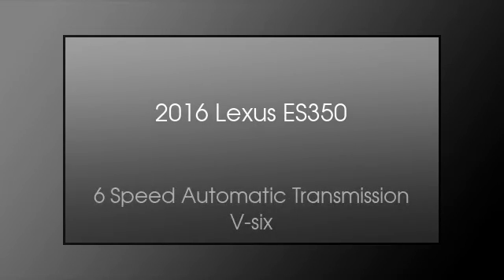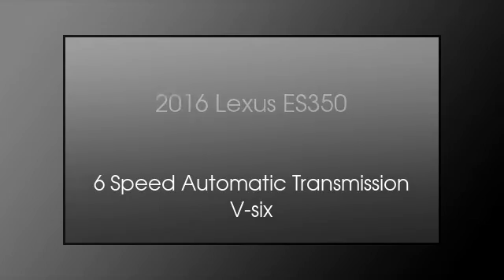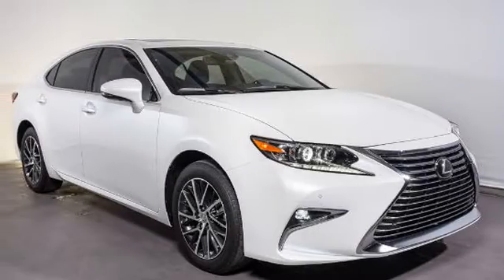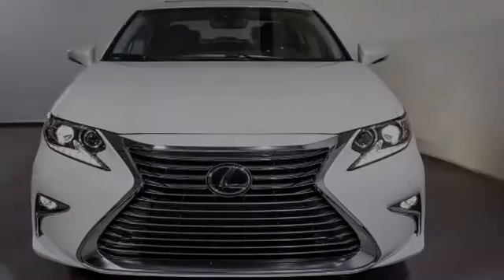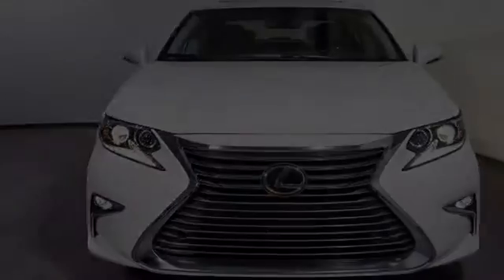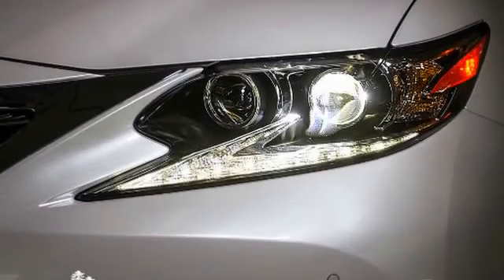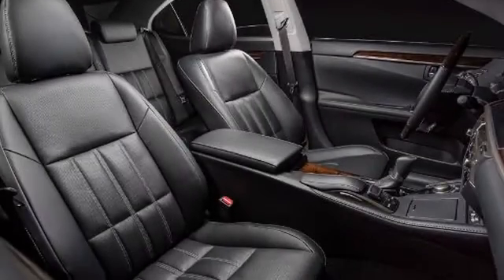2016 Lexus ES 350